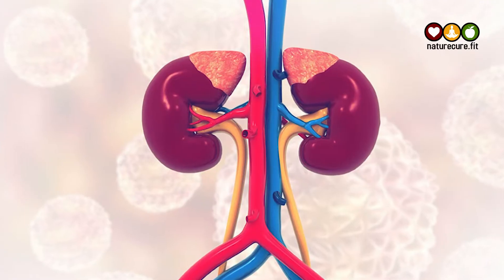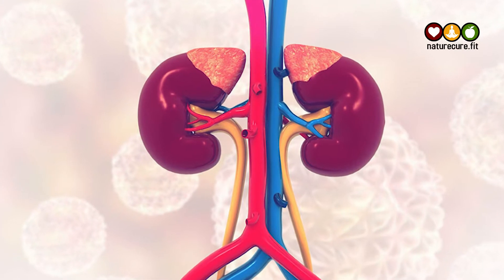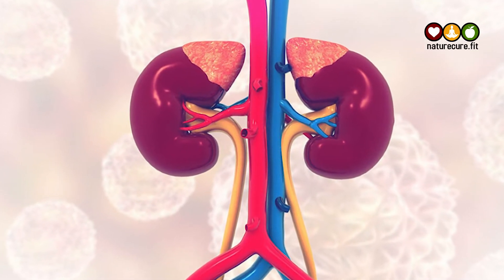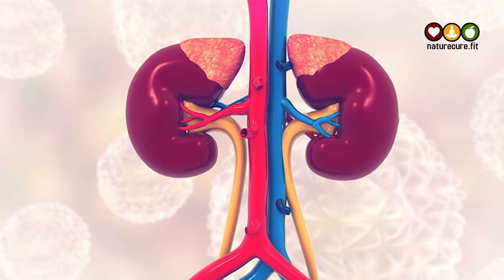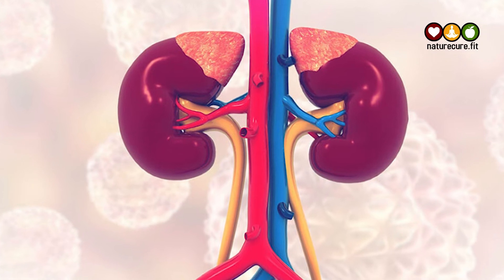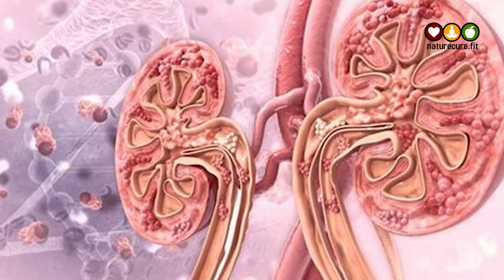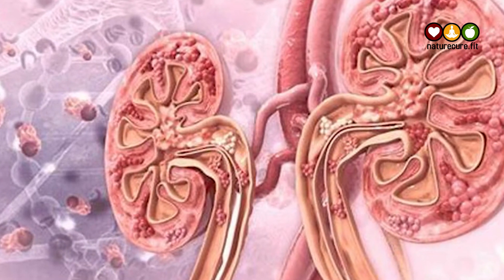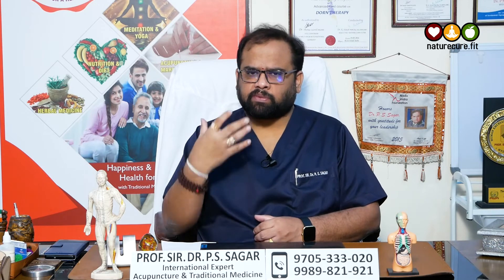Simple & Perfect Treatment for Diabetic Nephropathy | Nature Cure Fit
Watch ► ► Simple & Perfect Treatment for Diabetic Nephropathy @naturecurefit